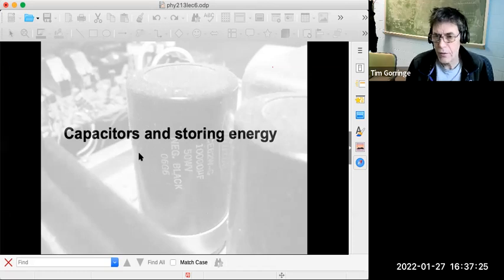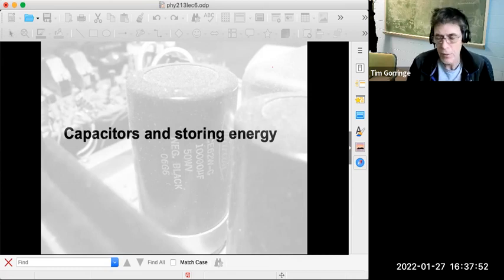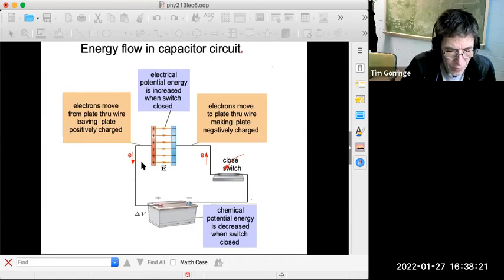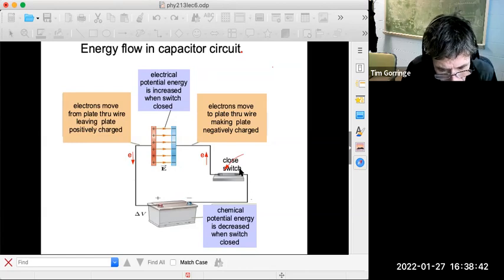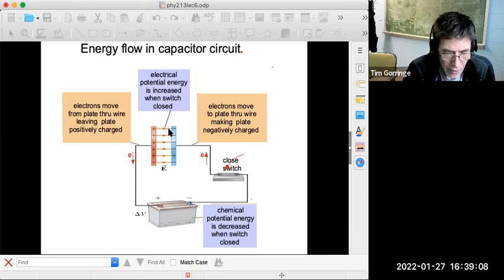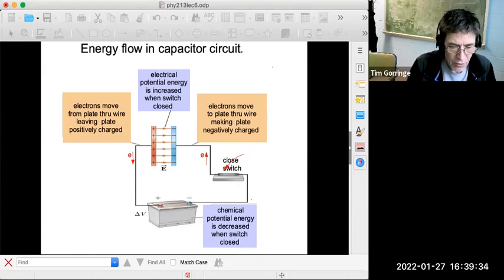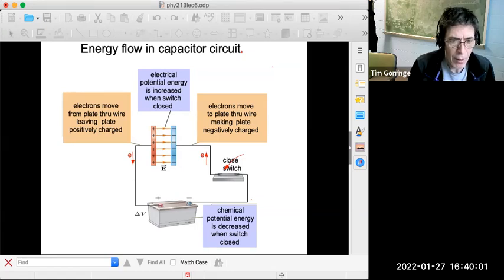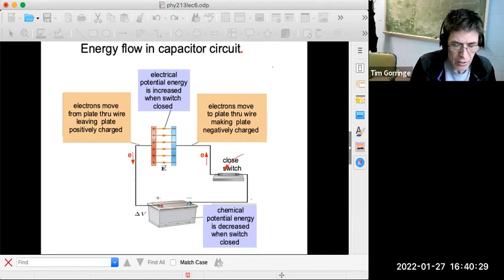example - energy storage in capacitors and PE=Q^2/2C, etc